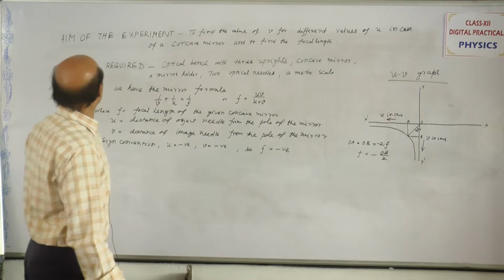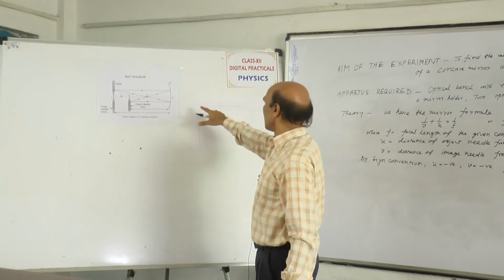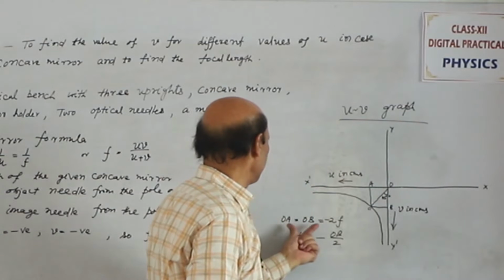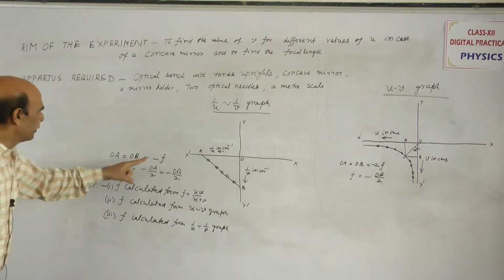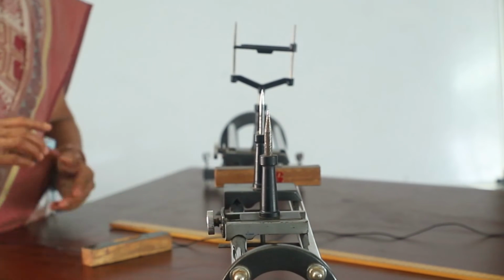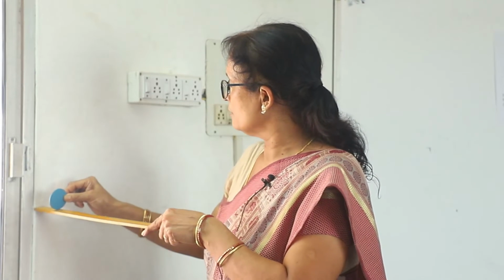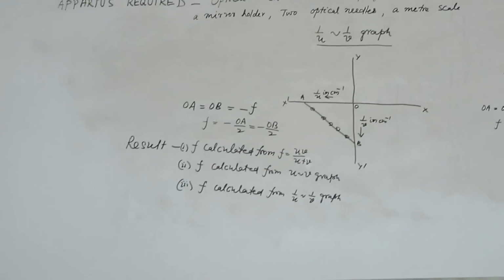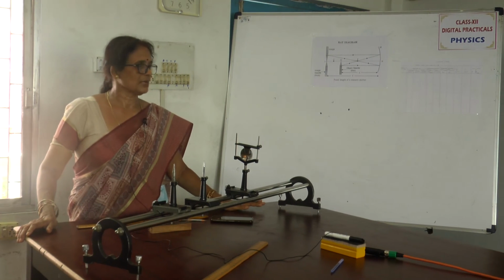8_Physics_Class_XII_Experiment_7